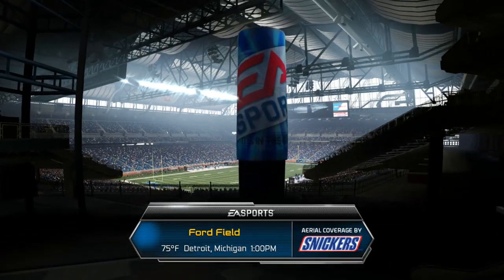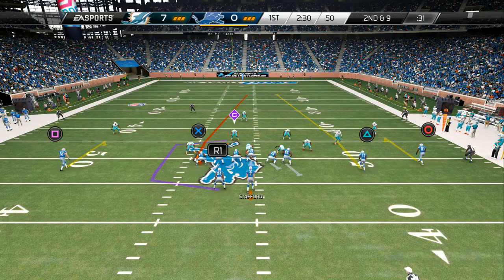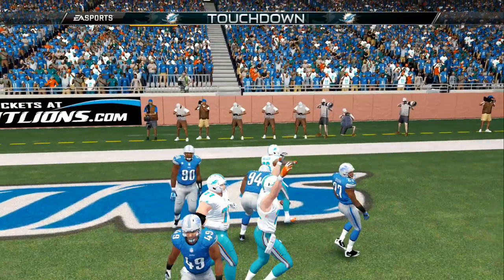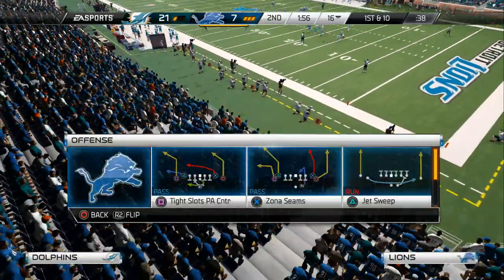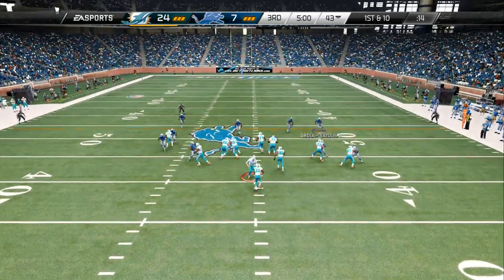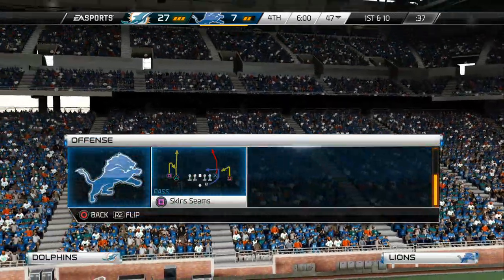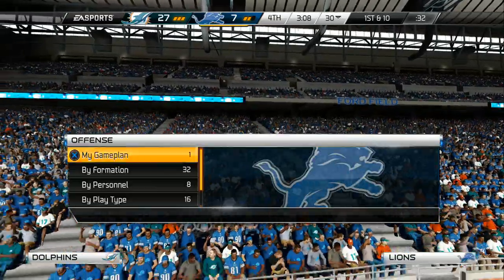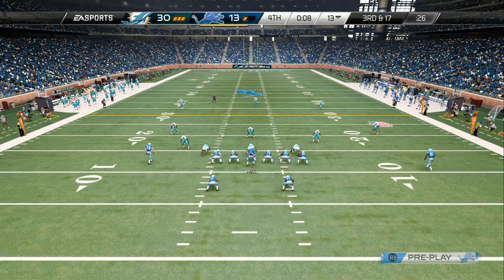UBMurda187 vs ImGood JustAskMe L